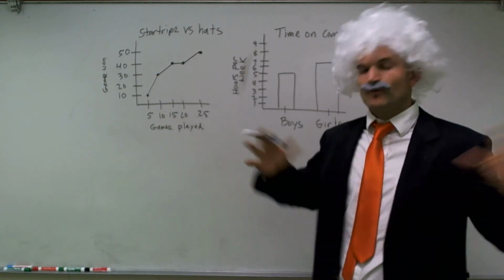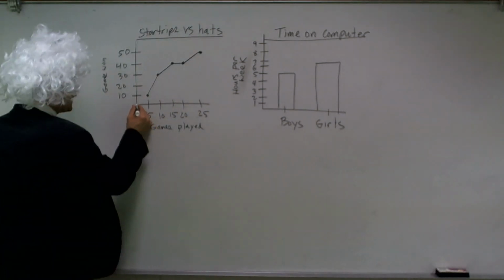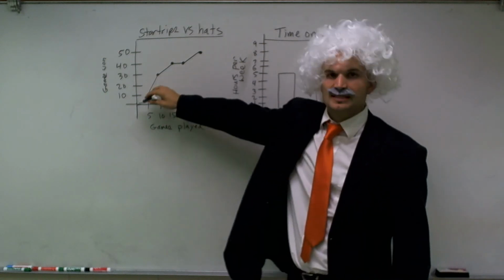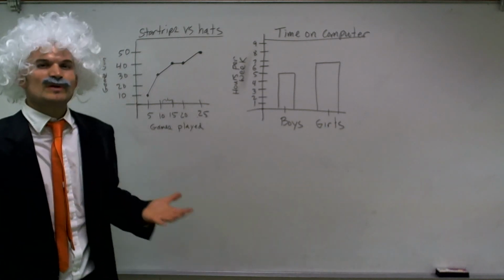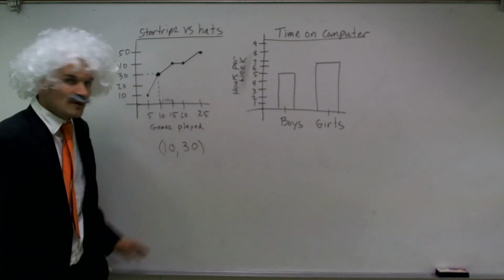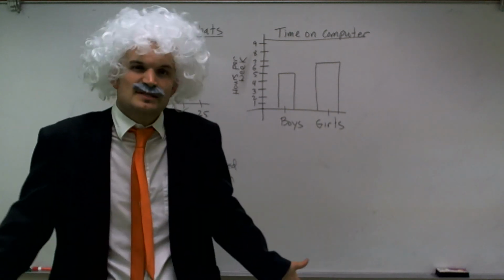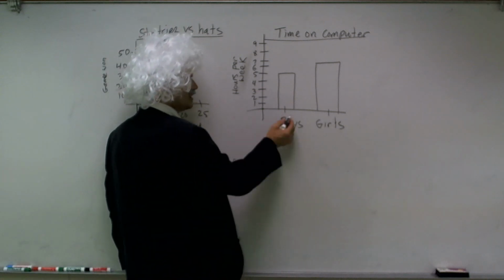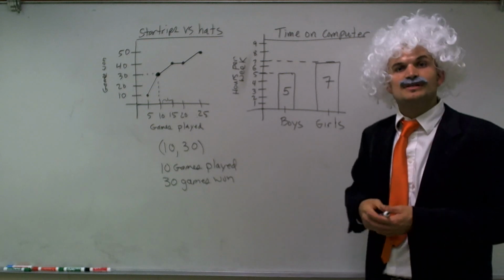Reading Graphs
This math problem was filmed during online live instruction for class. This is my way of providing a free tutorial for students that want to learn math from an online tutor. Every video is a short clip that shows exactly how to solve math problems step by step. The problems are done in real time and in front of a live classroom. These videos are intended to help you learn how to solve math problems, review how to solve math problems, study for a test, finish your homework and get a better grade in your math class. Please write to me and let me know how I can better help you!